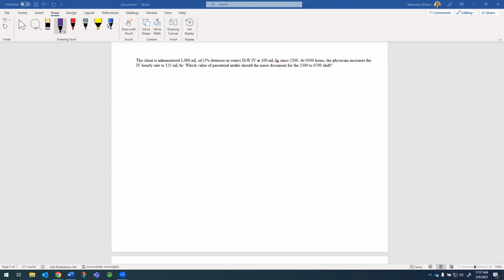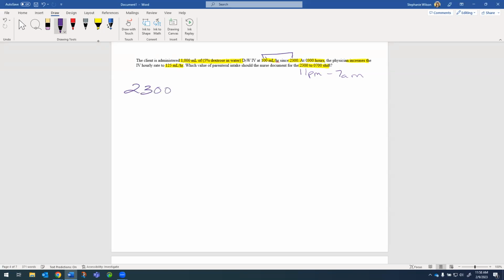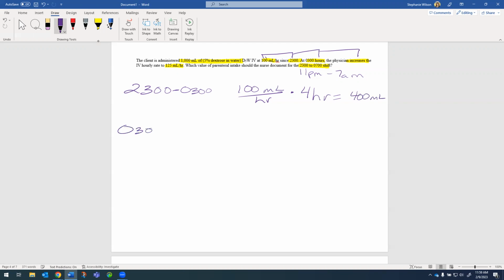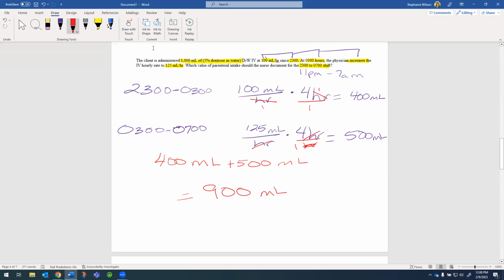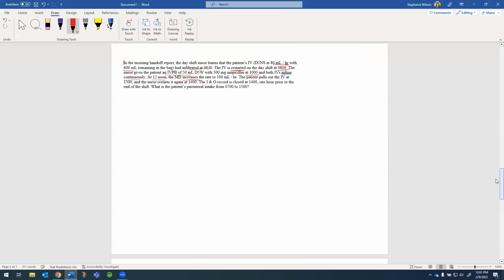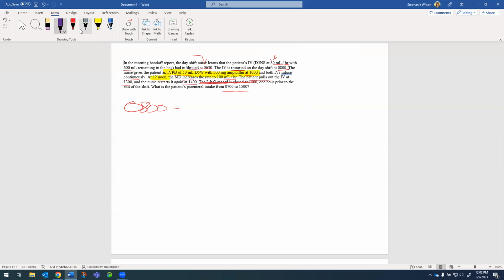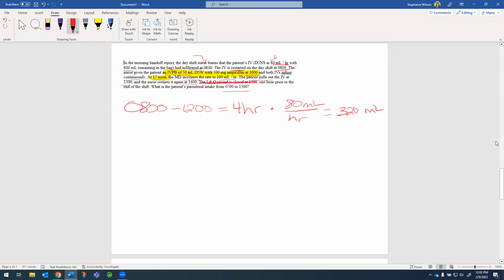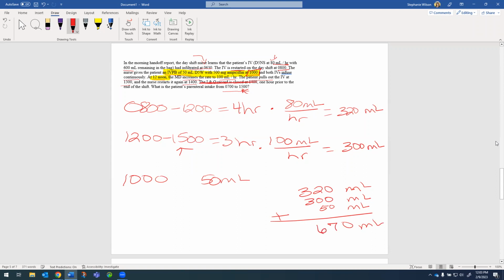Calculating Parenteral Intake